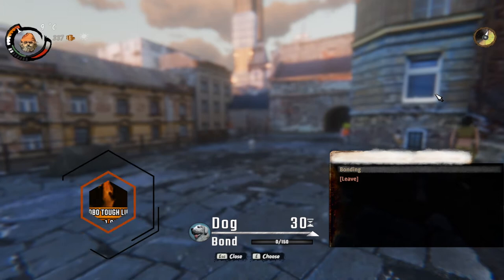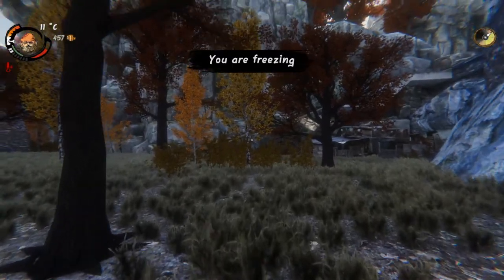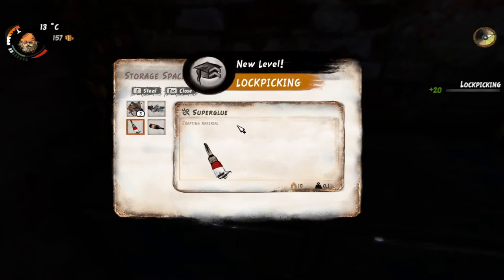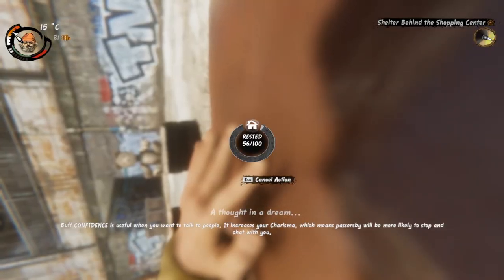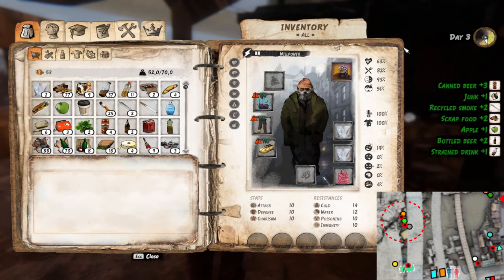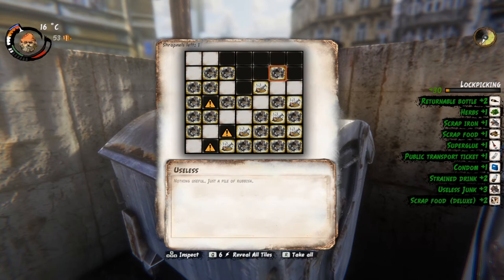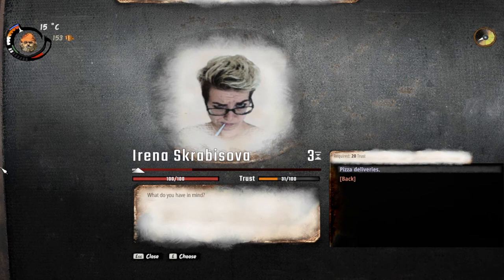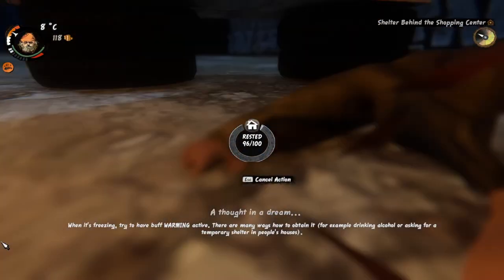Hobo Tough Life - Hobo Tuesday #3 - My Hobo Base with Couch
Hey what's up everybody! It's pablo1713 ! Hi and welcome in Hobo Tuesday! :D Today I will show you my way of getting lovely couch for my cozy Hobo Base :)

Link to Hobo Map: (png file) in first comment on Youtube!

I'm playing Hobo Tought Life every tuesday so you can join me on my server: Pablo1713 Hobo Tuesday

Hope you will find it interesting and useful ! :)
Have fun! :)